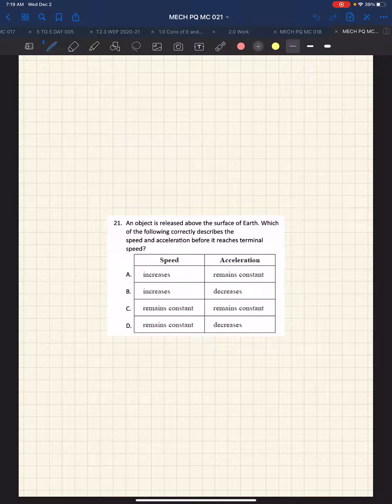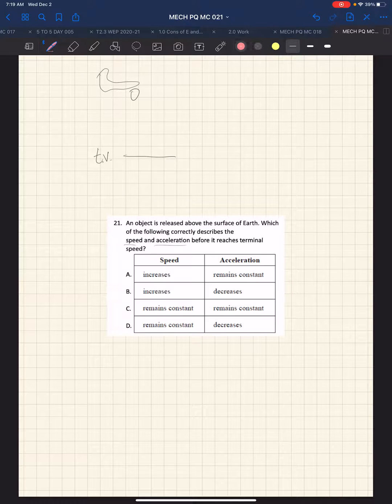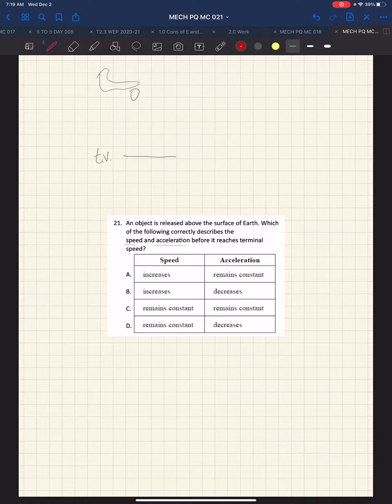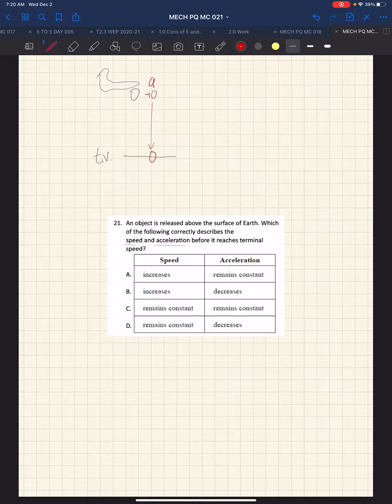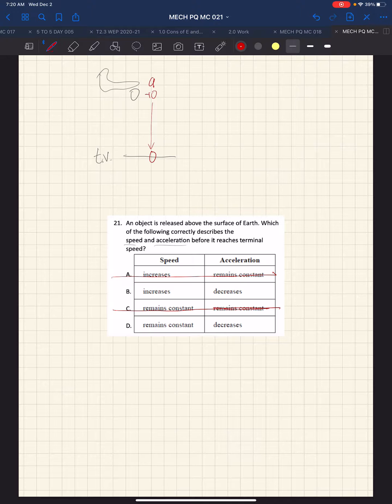MECH PQ MC 021